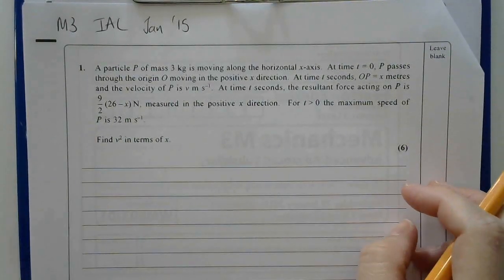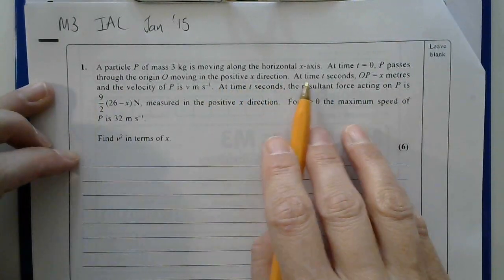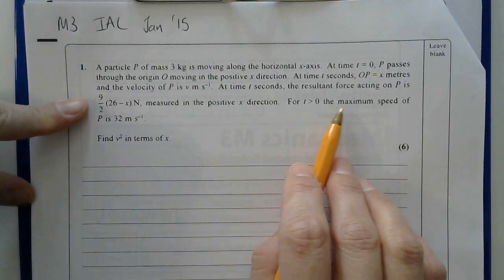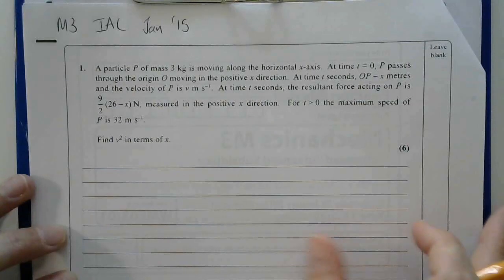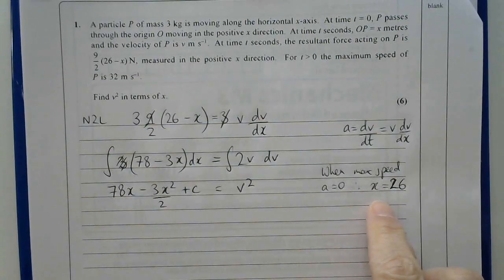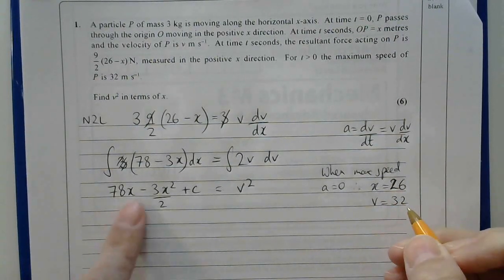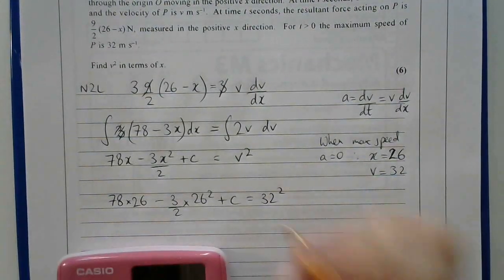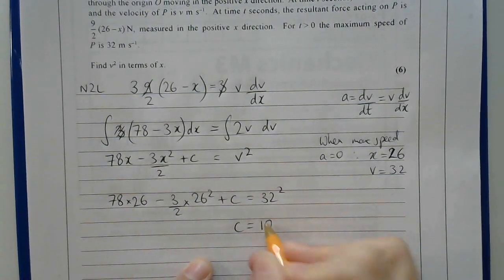Edexcel IAL M3 Jan 2015 Q1 | Variable acceleration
Topic: Variable acceleration